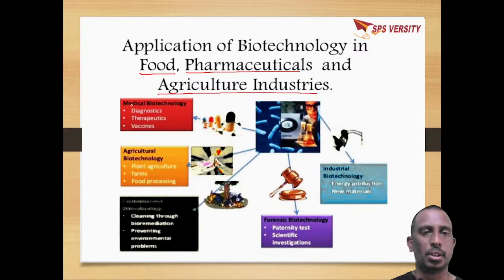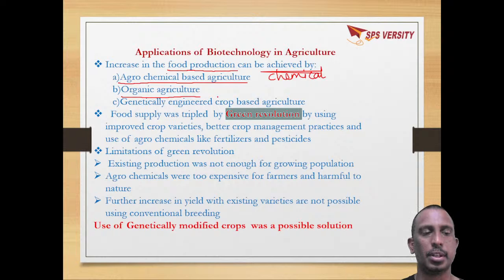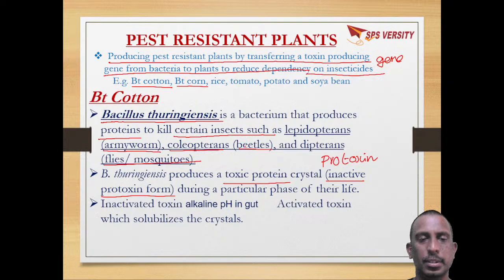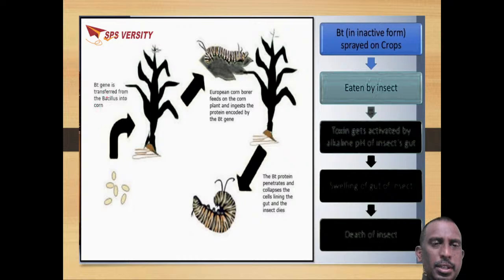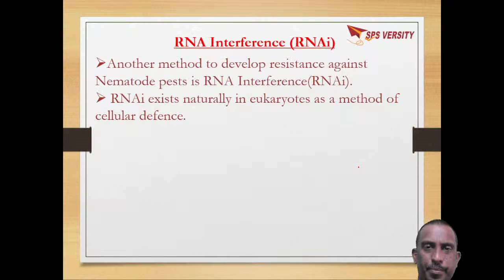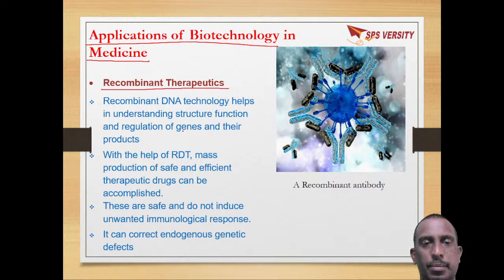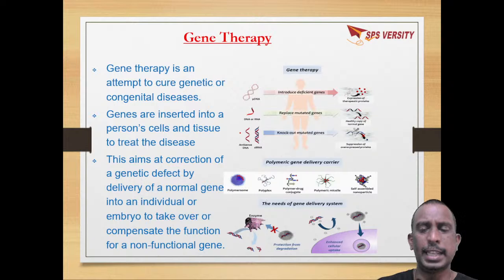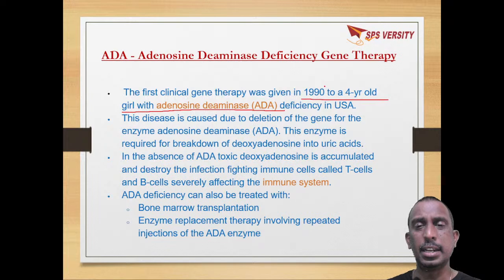+2 class Biology - CH- Biotechnology and it's Applications